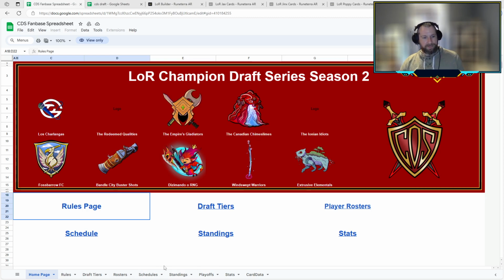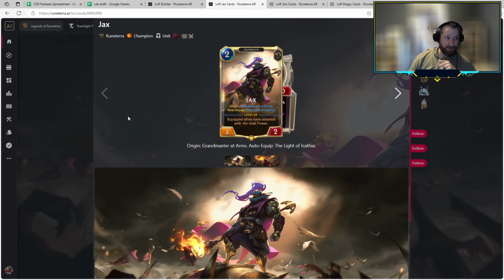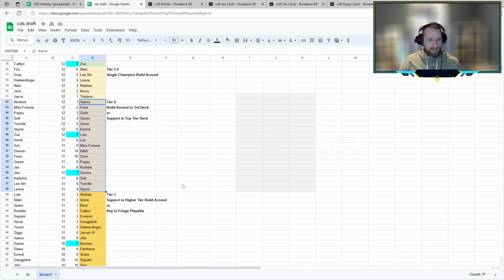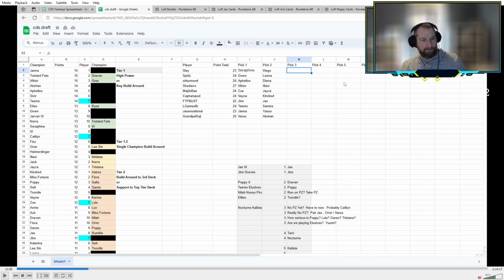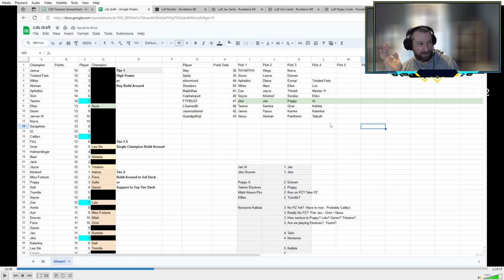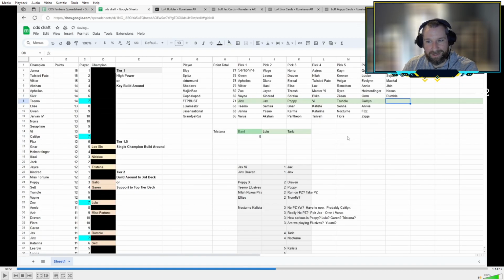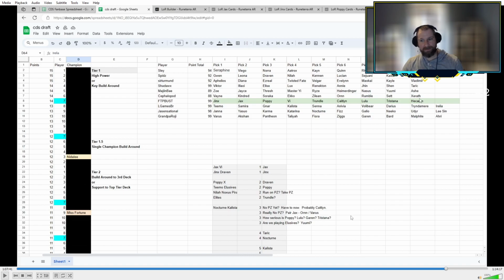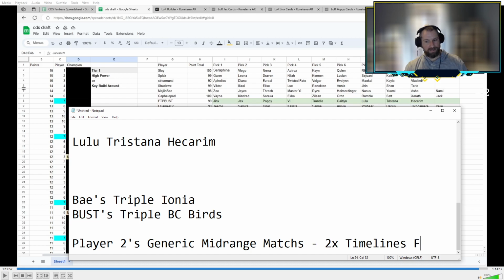Let's Draft! - Draft Strategy and Analysis from FTPBUST - Champion Draft Series Season 2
Note: Sorry for the sound quality on the Draft and Recap.  I had the wrong mic selected =(

0:00 Intro
1:00 Event Rules
4:00 Overall Draft Strategy
9:45 Cards We Want: Jax
11:25 Cards We Want: Jinx
11:35 Cards We Want: Poppy
15:00 Cards We Want: Nocturne
16:45 Draft Tiers
24:00 Pick Strategy
28:00 Draft Coverage (Sorry About Sound)
1:05:00 Line Up Thoughts (Sorry About Sound)